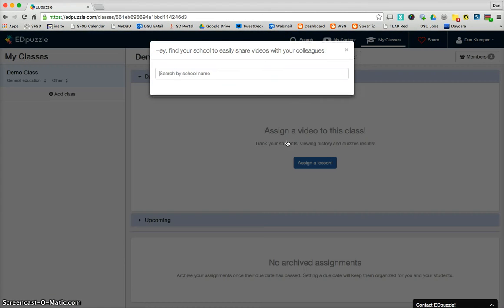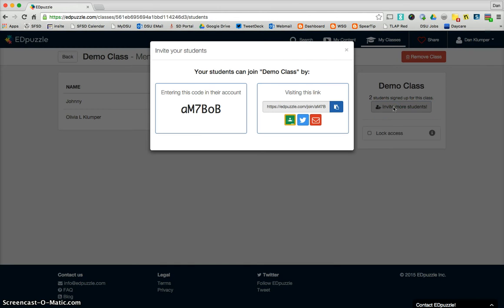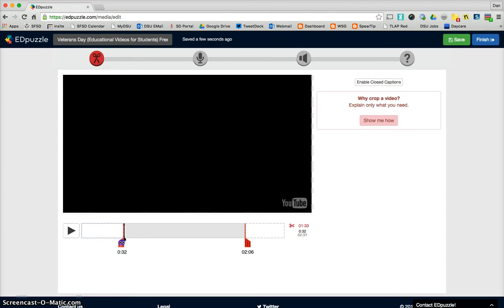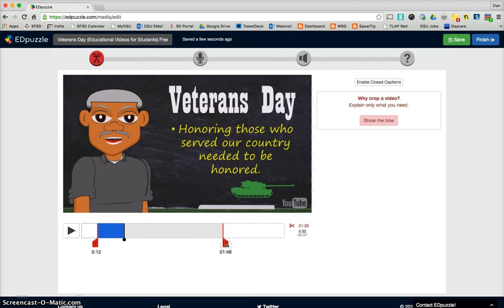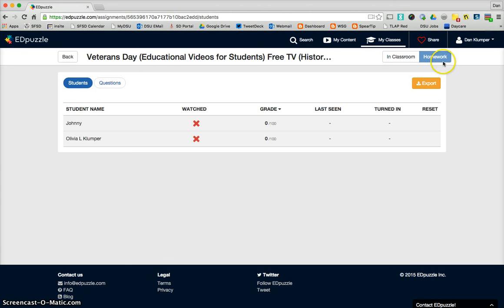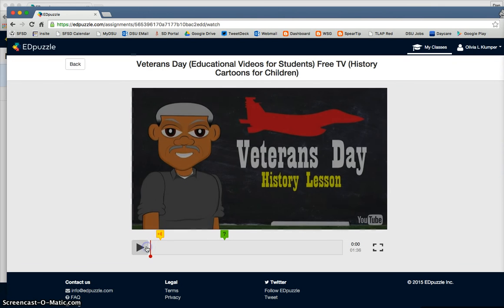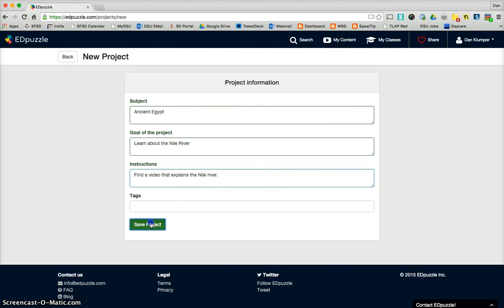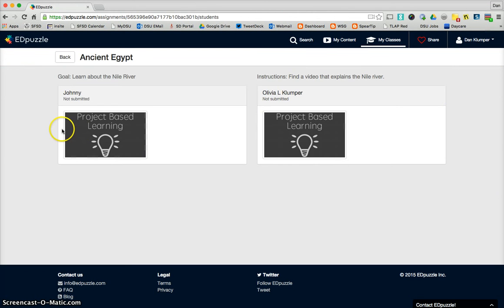Full Edpuzzle tutorial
A look at how to use Edpuzzle.com